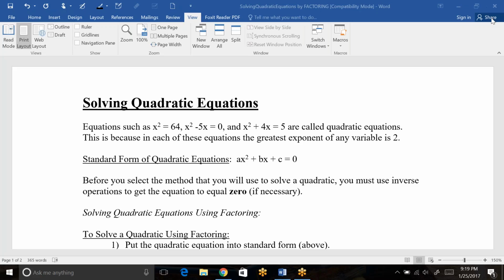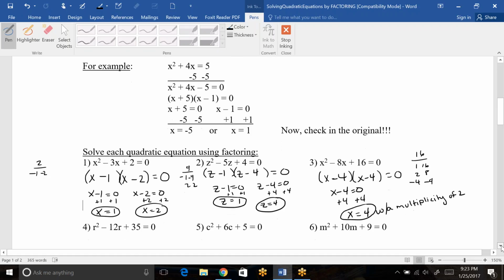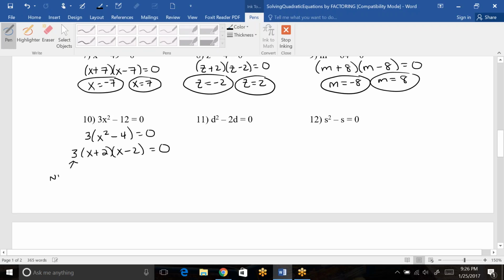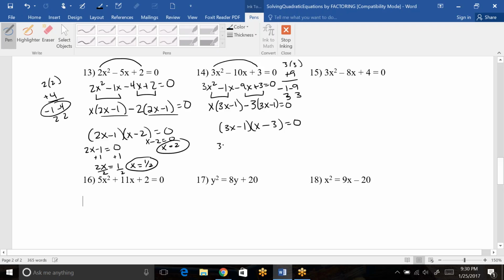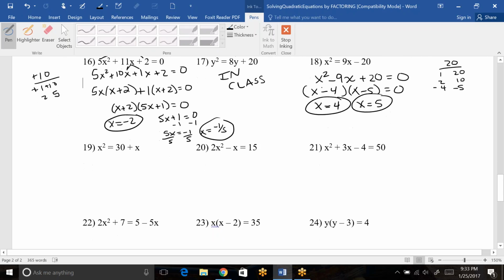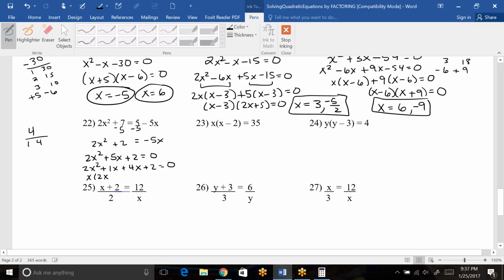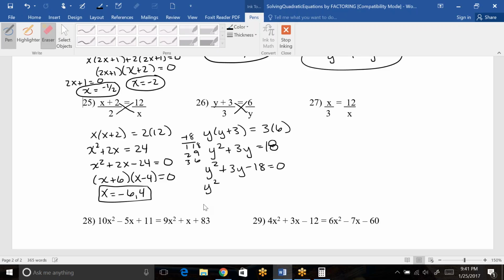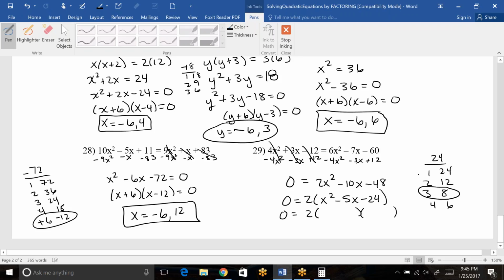Math 100 136 Solving Quadratic Equations by Factoring